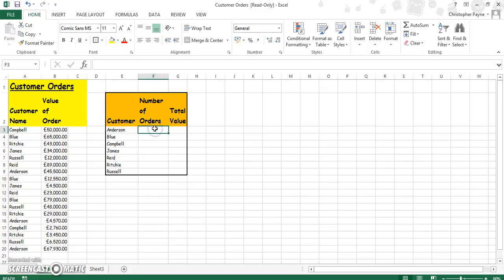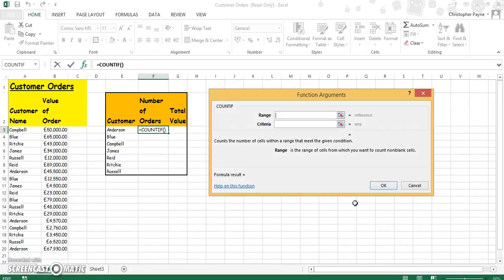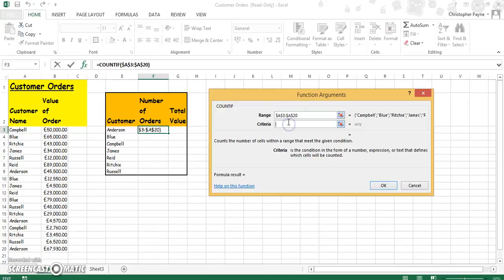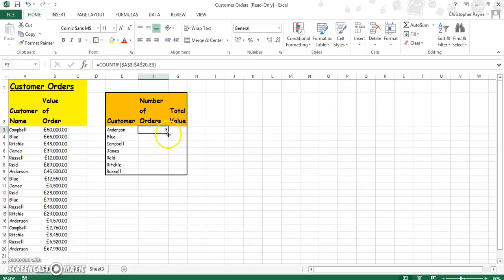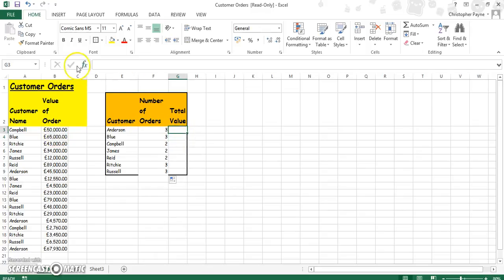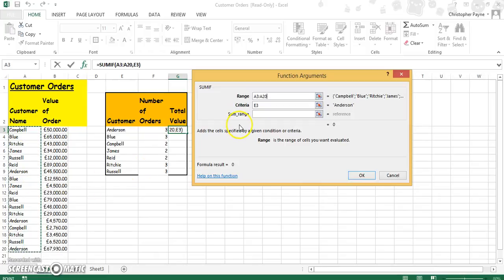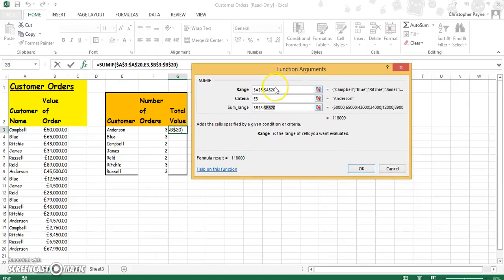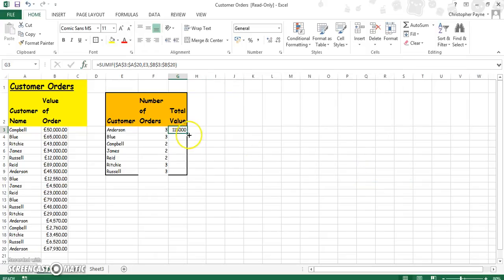Sum IF and Count IF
A required skill at Higher Admin.  Sum IF and Count IF, What's the difference, when to use